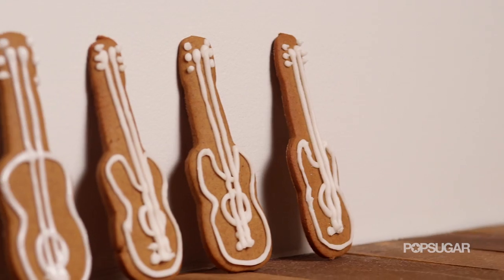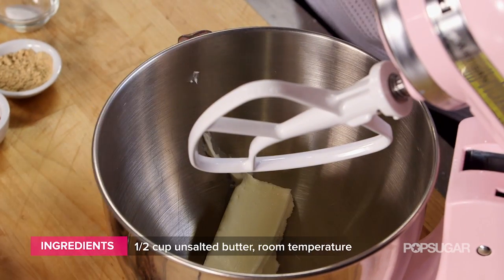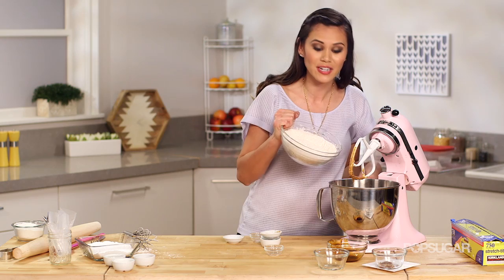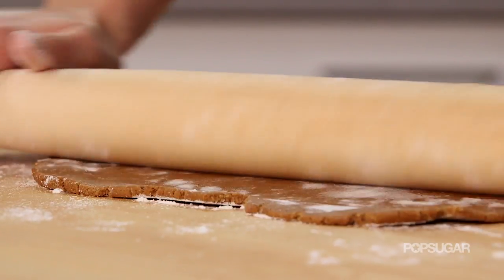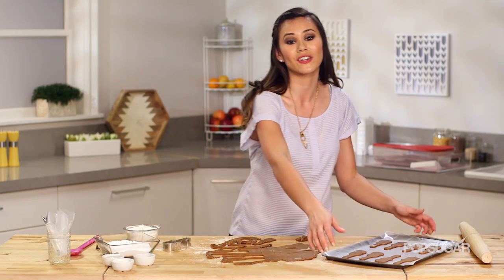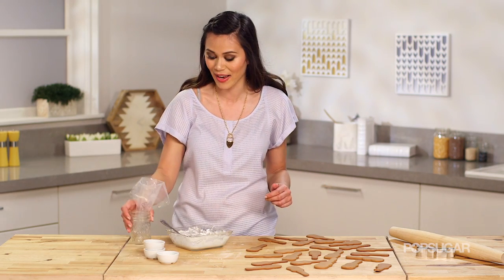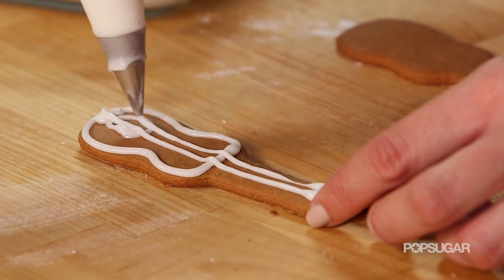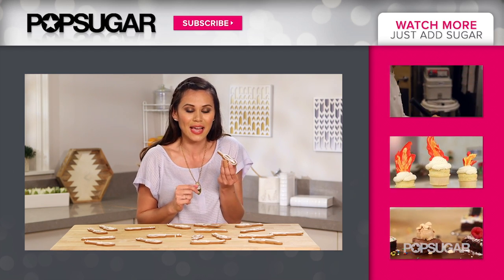Ed Sheeran Guitar Gingerbread Cookies | Just Add Sugar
In honor of Ed Sheeran's second album release Just Add Sugar's Brandi Milloy has a special treat in store for you. What better way to celebrate an English ginger hottie than Guitar Gingerbread Cookies! These treats are fun, and delicious. Enjoy!